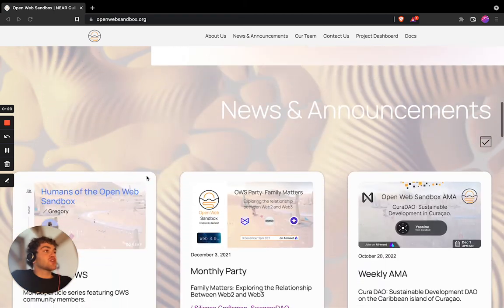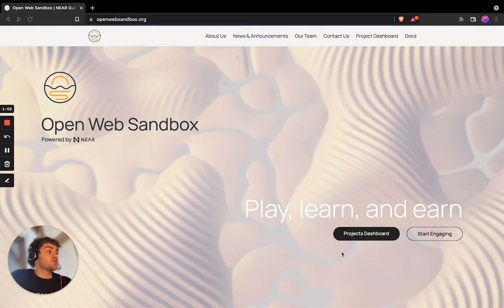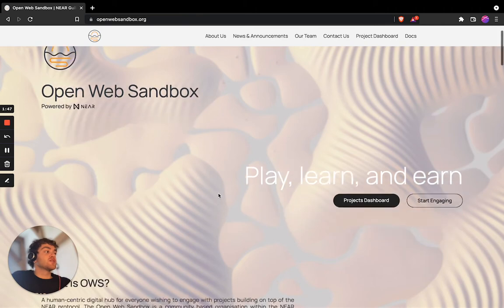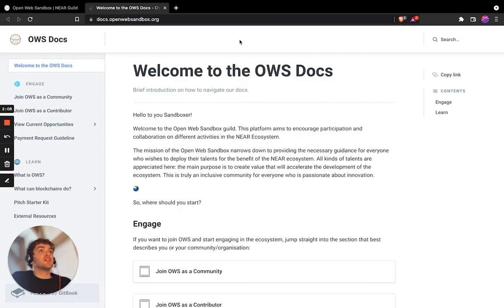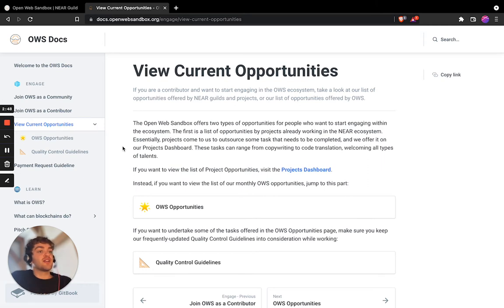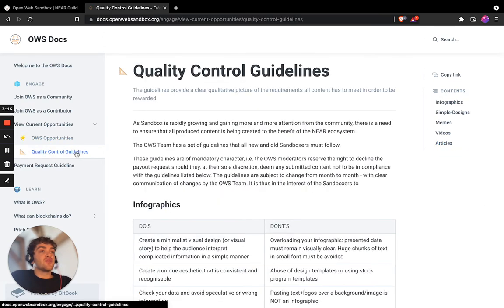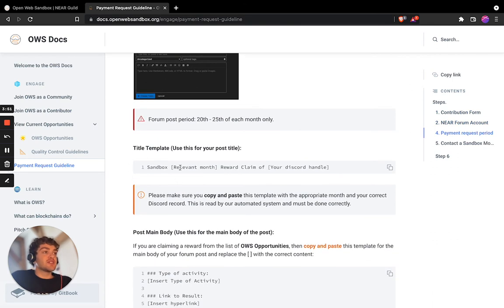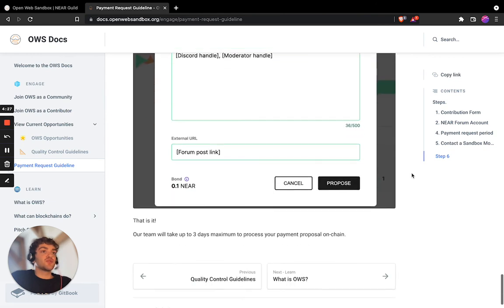Open Web Sandbox - Website Launch. Introductory Video.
Welcome to the the new OWS website! This is a short introductory video on how to navigate the website and all of its new features. We hope this is of guidance.